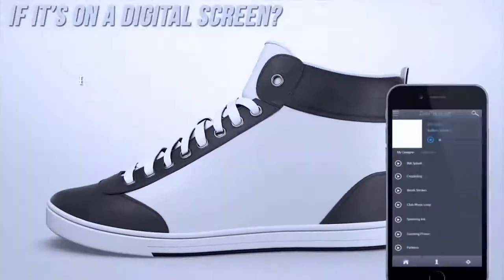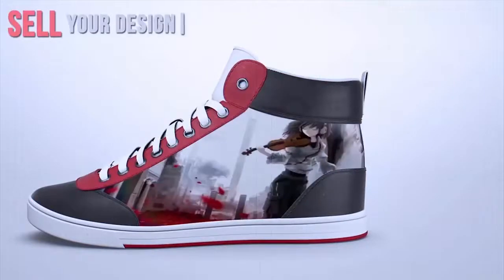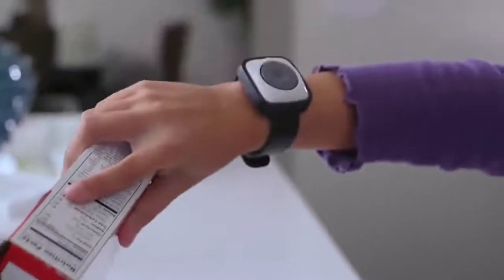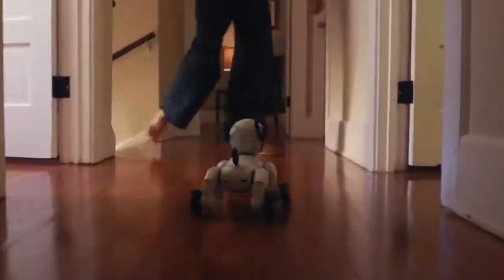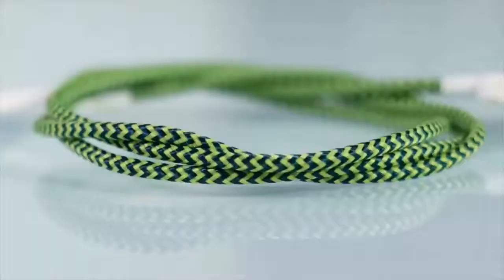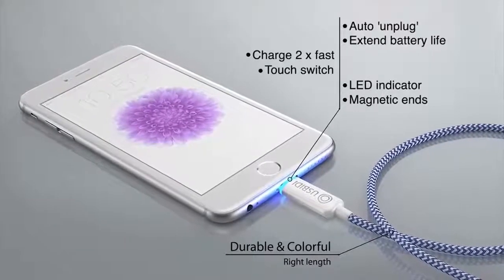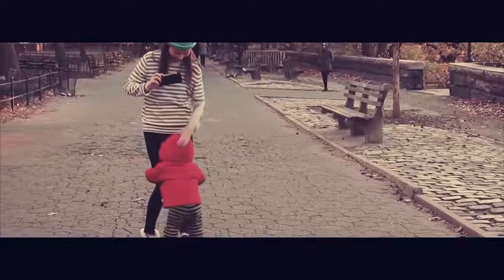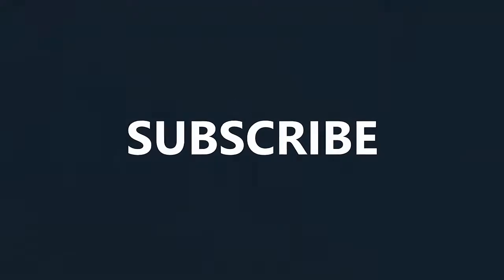Top New Technology Inventions That Will Blow Your Mind 2016!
Best new technology, cool gadgets and amazing inventions in 2016. Those technology inventions and gadgets shown in this video can be bought and are available today.

invention ideas
cool inventions
future inventions
recent inventions
best inventions
cool invention ideas
i have an invention
invention companies
invention technology
amazing inventions
great invention ideas
invention submission
latest science technology inventions
car invention
invention protection
design inventions